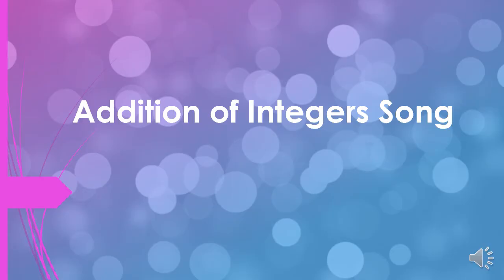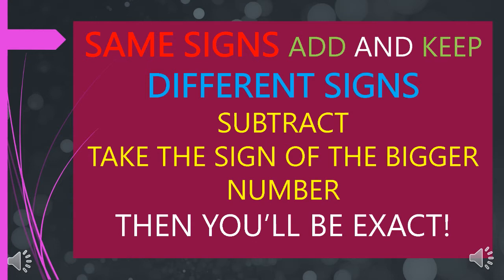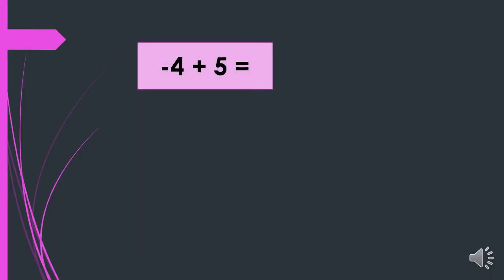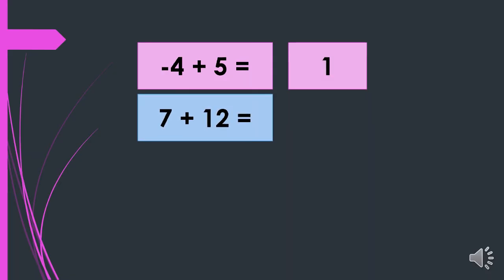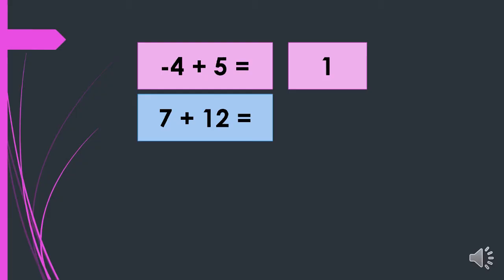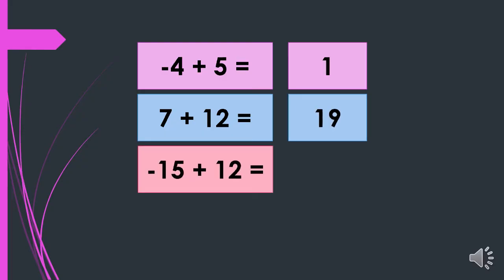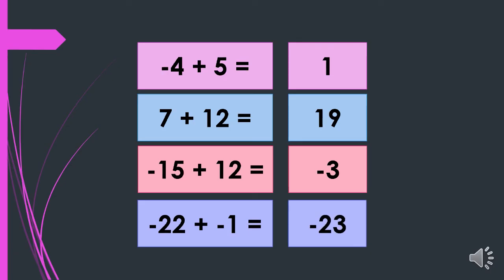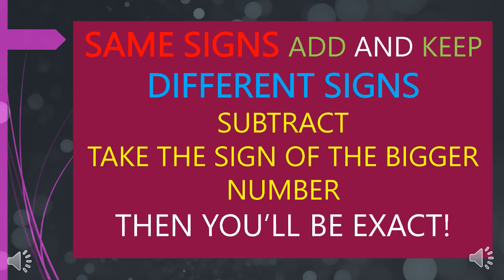Addition of Integers Song (for easy solving) | Grade 7 Math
[Addition of Integers Song (for easy solving)]

In this video, we will learn about the Addition of Integers.

     This video explains how to add and subtract Integers in a form of a song in the tune of Row3x your boat. This video will also explain in detail the process of adding and subtracting integers.

⏱TIMESTAMP⏱
0:00​ - Intro Quick Math Tutorials | Addition of Integer Song (for easy solving)

0:24 - Addition of Integers Song
0:54 - Examples
2:10 - Addition of Integers Song

✍️ Edited by: GCanoy
💡 Produced by: ACanoy
ℹ️ Video Title: Addition of Integer Song (for easy solving) | Grade 7 Math